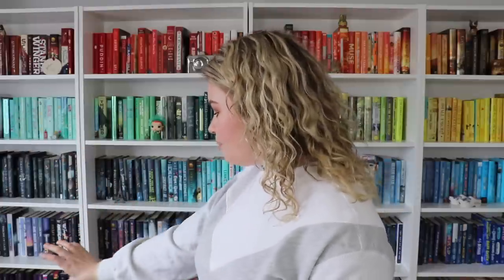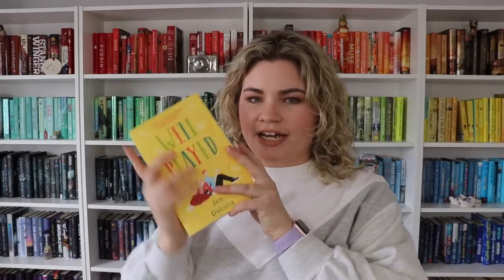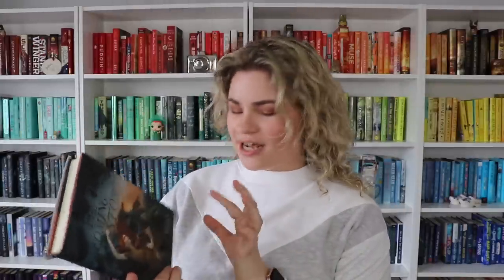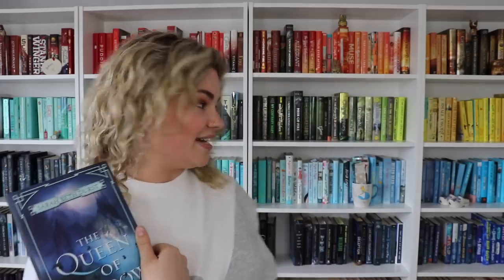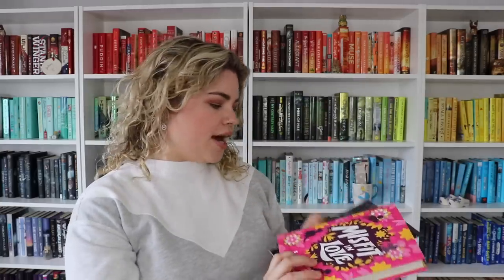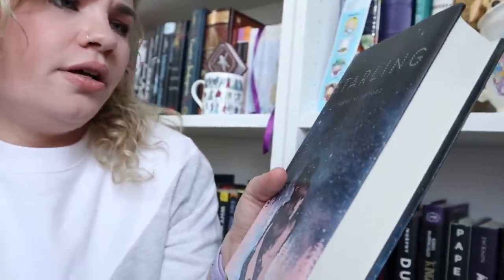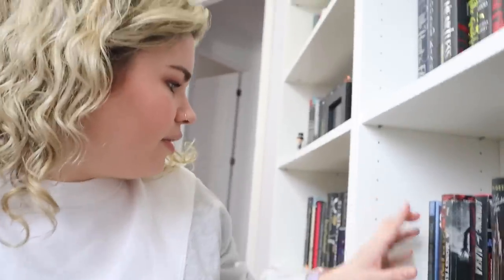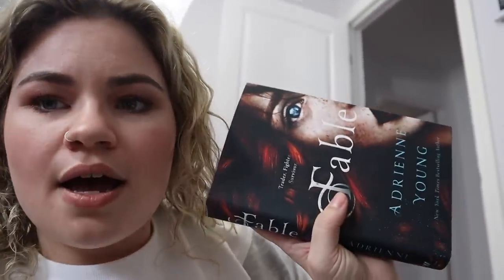spring clean my bookshelves with me! BIG unhaul!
it's time for a looong overdue unhaul!

FYI //
*Some of the books shown/mentioned may have been sent to me for review but this in no way influences my ability to provide my true and honest opinion.

This commission helps me to be able to continue making videos for you to enjoy. Thank you for supporting my channel!